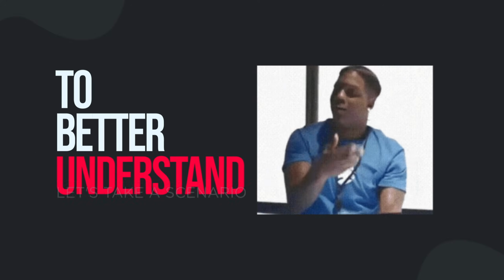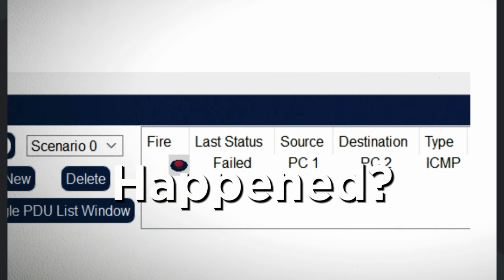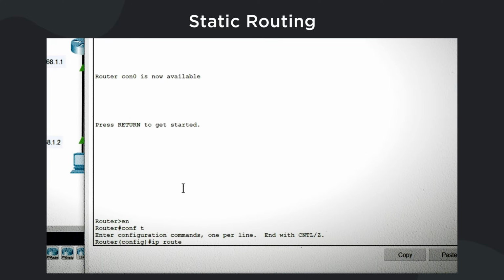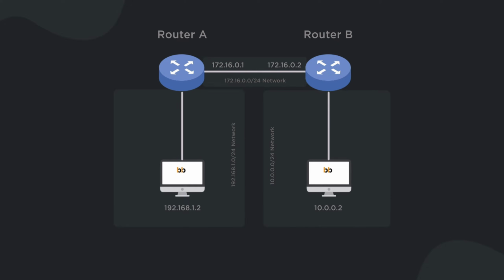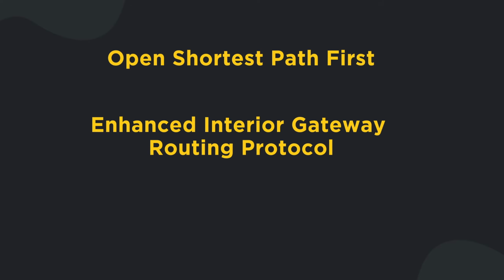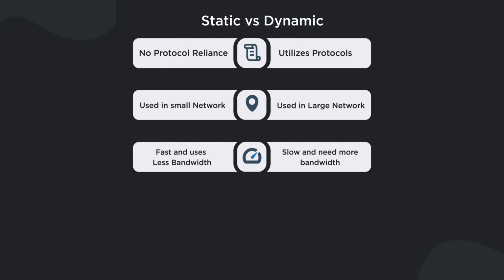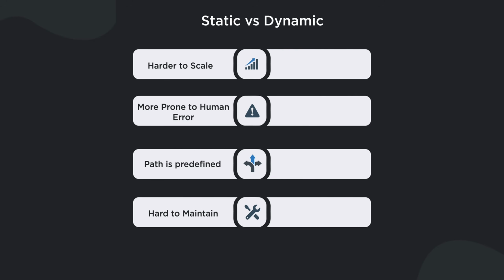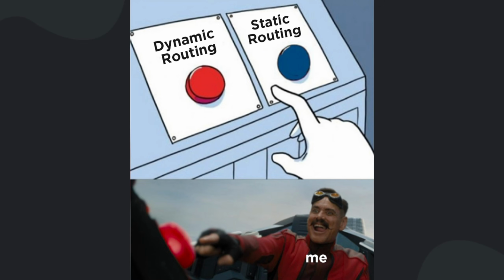Static vs Dynamic Routing Explained | CompTIA Network+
This video dives into world of routing protocols especially focusing on the differences between static and dynamic routing protocols.

0:00 - Routing Explained
1:29 - Static Routing
2:39 - Dynamic Routing
3:32 - Static vs Dynamic Routing
4:53 - Recommendation
5:03 - Personal Thoughts

If you learned something new, you'll definitely want to get connected with us.